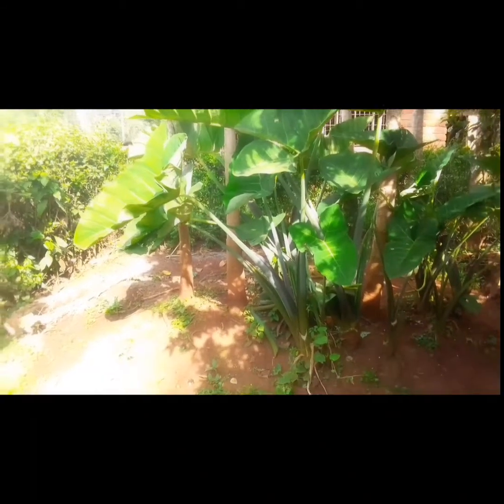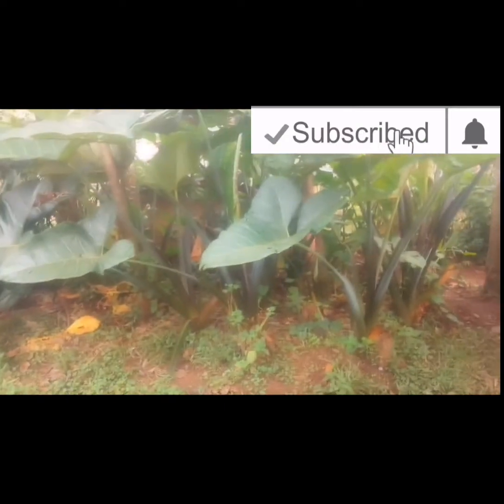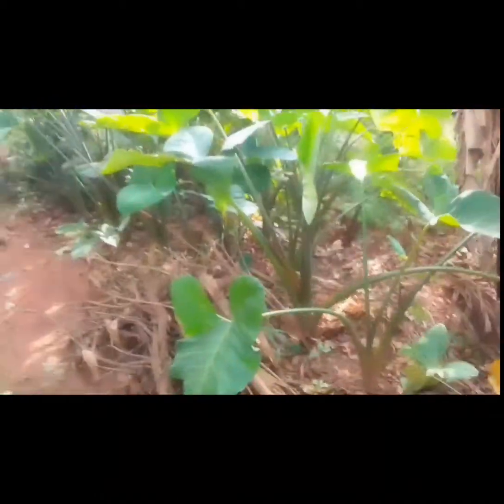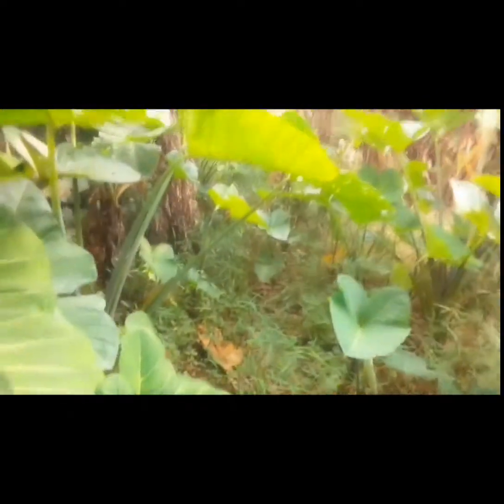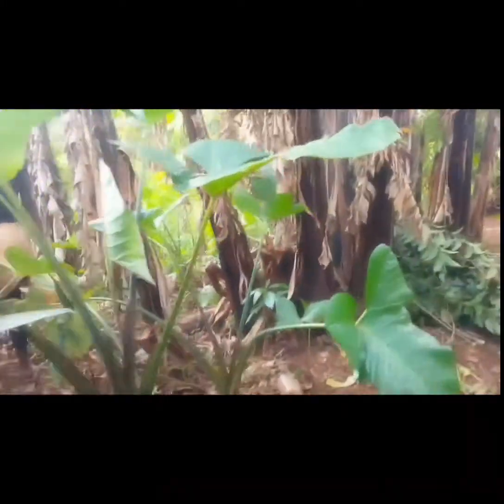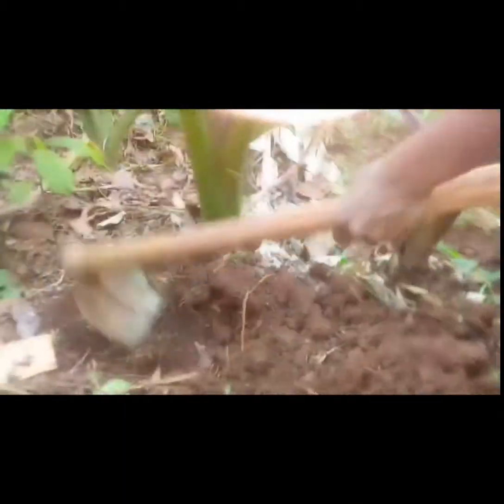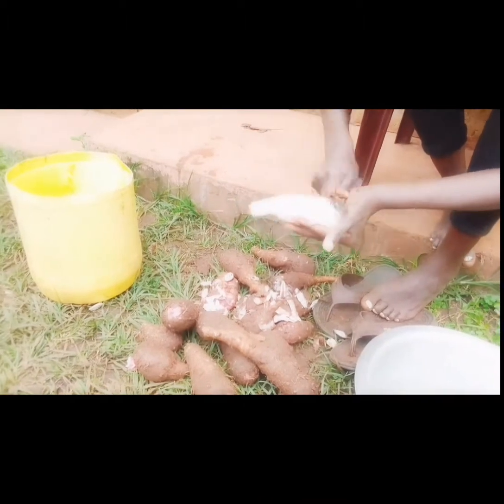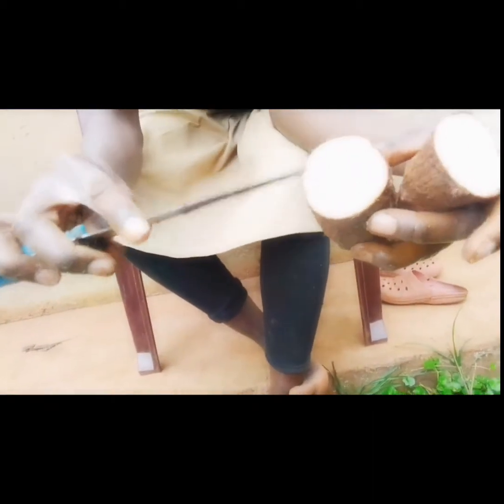Africanfood Let's cook yams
Hey another video on best cooked yams in kenya,enjoy the delicacy

Hi,my name is just melvin doing videos on village lifestyle, tutorials,diys and health science..So if you you'd want to know any  health  matters about diseases, hygiene, environmental eco-friendly , Lifestyle  in the village or rural  set ups, converting waste material into another refined product,then DEFINITELY this is the IDEAL platform for you.
Join the family and get to learn more about our surroundings